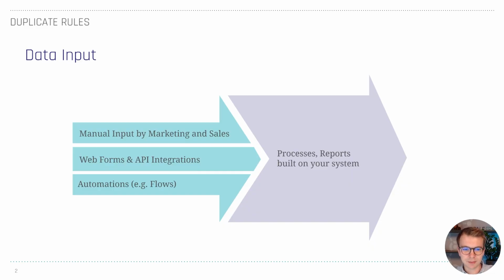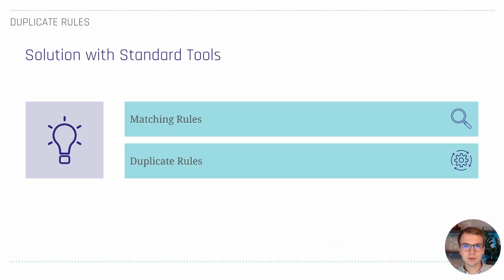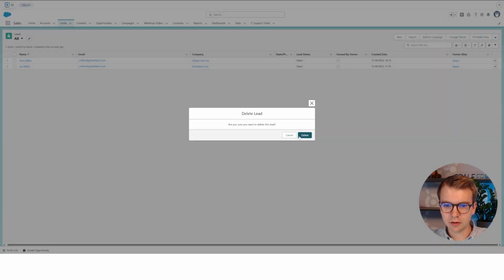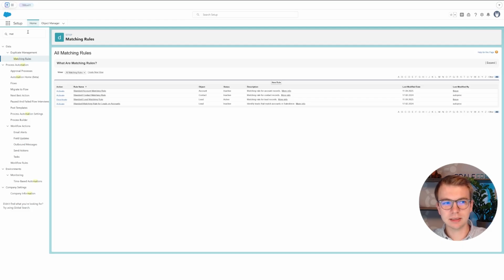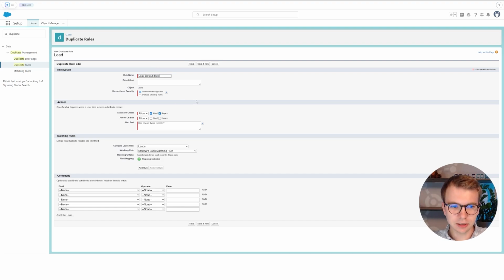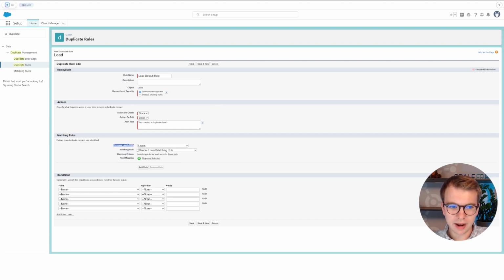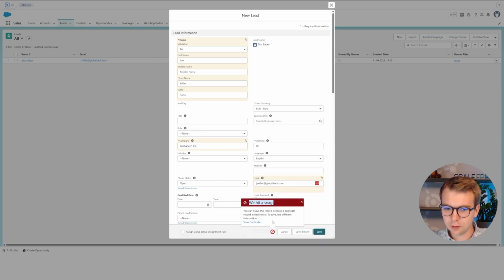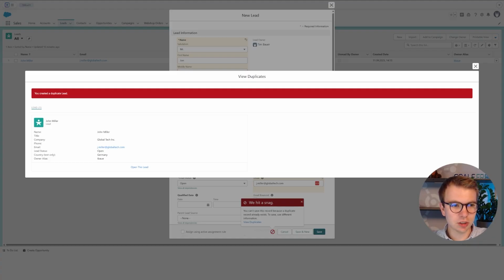How to Remove Duplicate Records in Salesforce with Standard Tools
Duplicate records in Salesforce can waste marketing budgets, confuse sales reps, and damage customer experience. In this video, we’ll show you how to use Salesforce’s built-in Matching Rules and Duplicate Rules to detect and prevent duplicate data — without needing third-party tools.

Learn how to identify duplicate records in Salesforce, configure standard matching rules, create duplicate rules to block or alert users, and improve reporting accuracy and customer interactions.